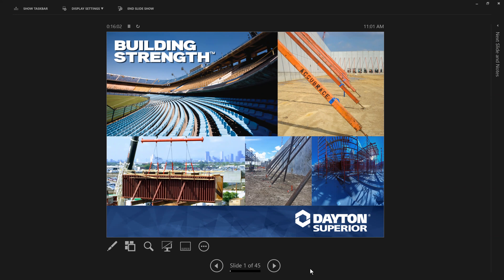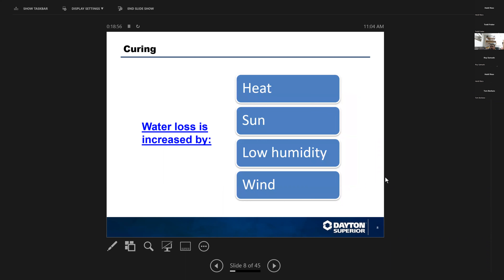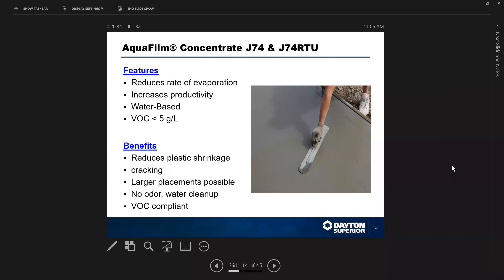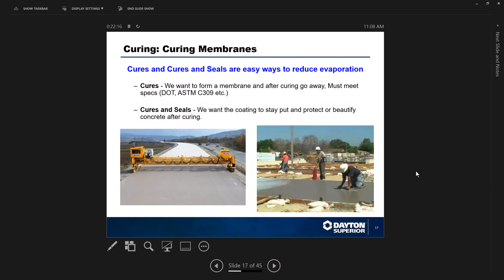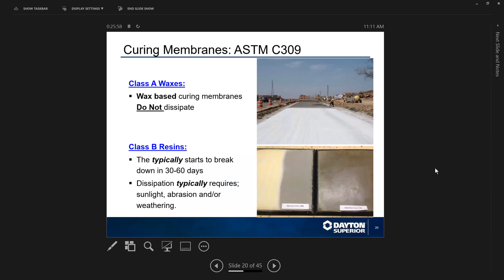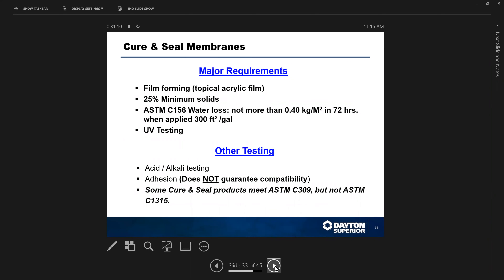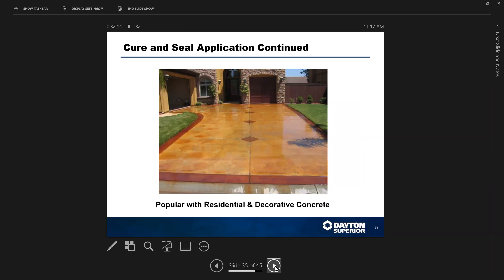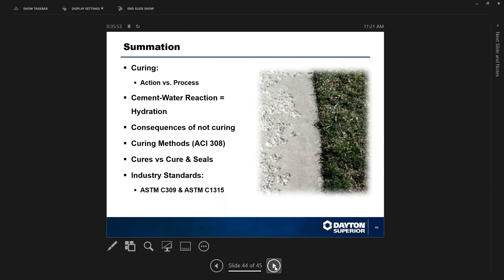Cures & Curing and Sealing - Webinar Training by Dayton Superior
A recording of our live webinar training for chemical cures and curing and sealing, held on May 24th, 2022.